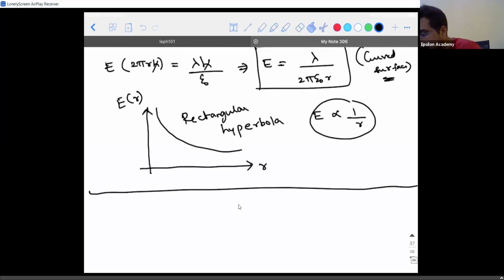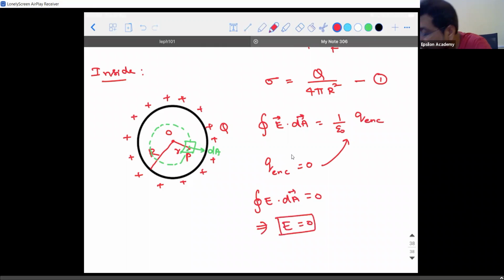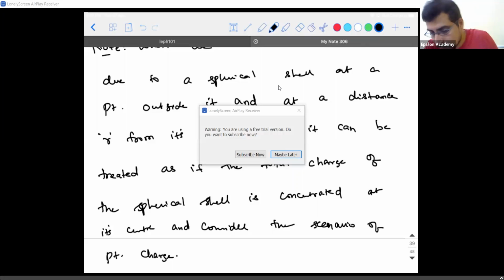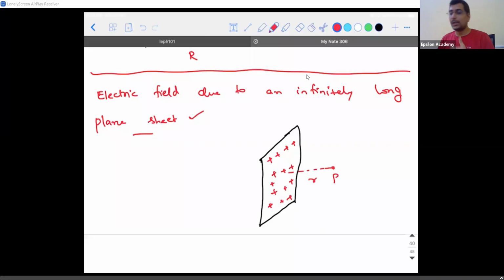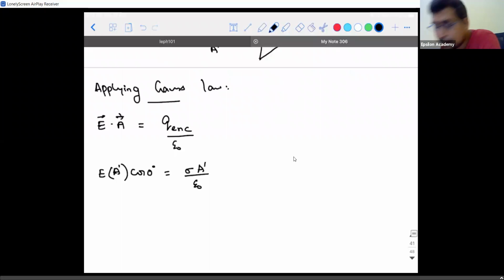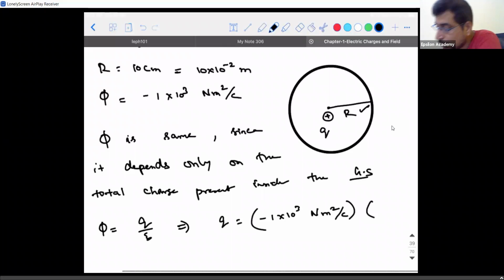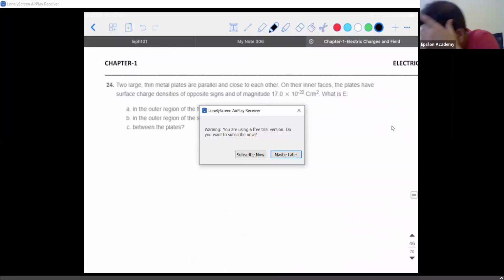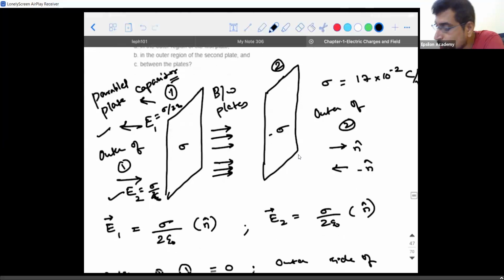XII Physics 27th April 2021